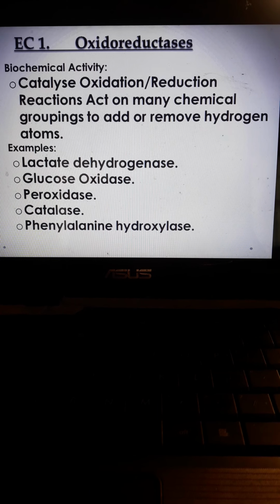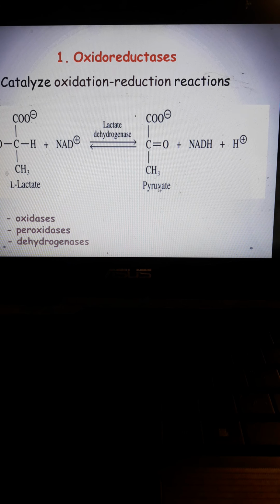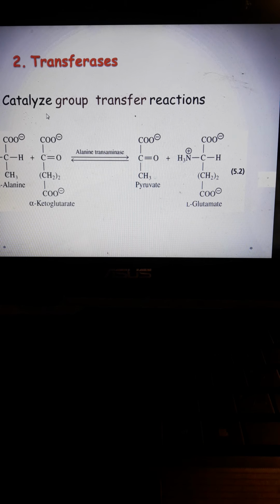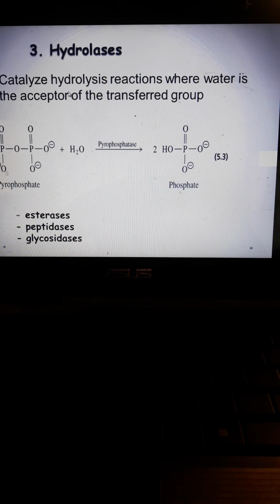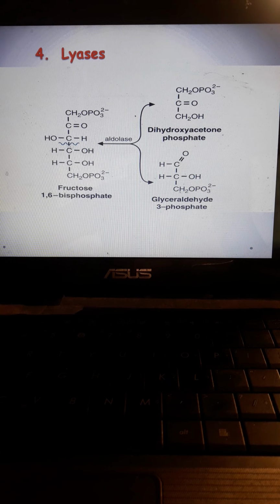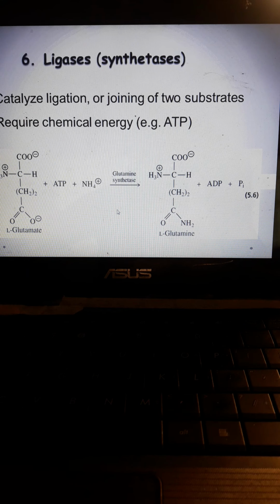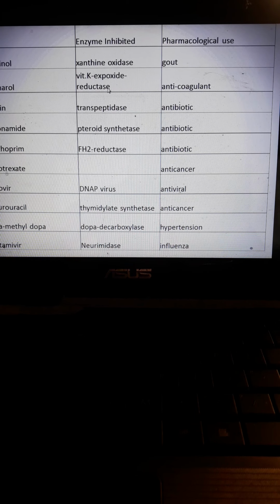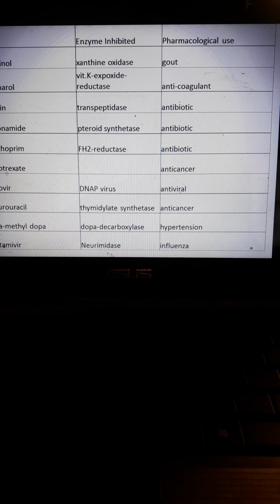Biochemistry Lec part 4 , 2020